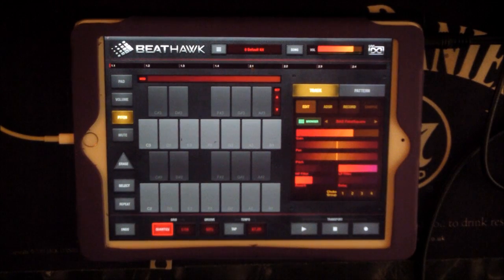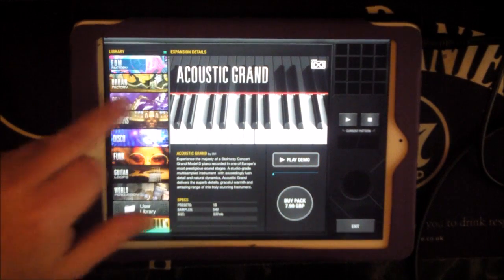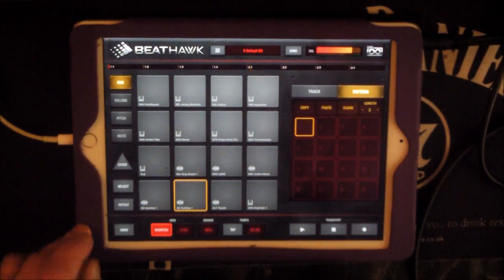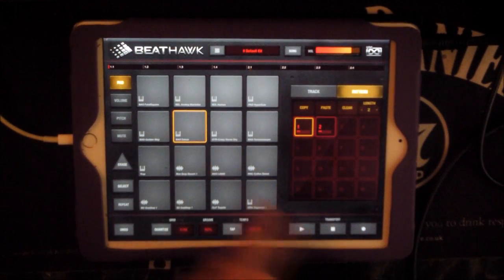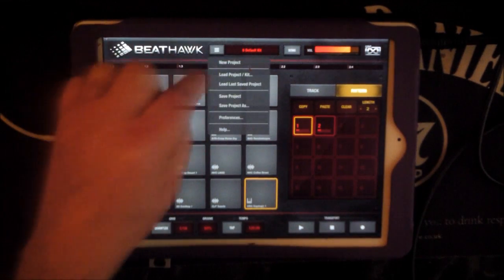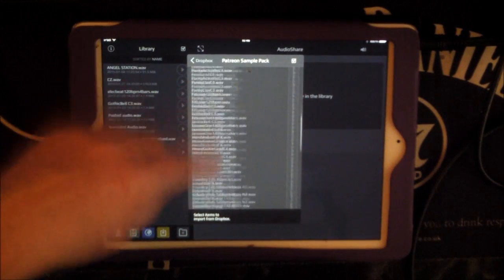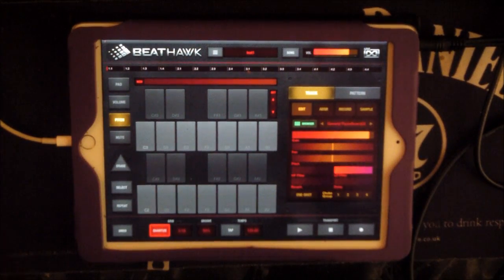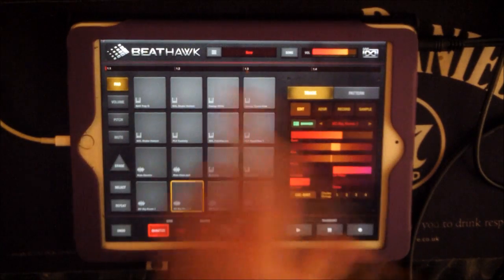BeatHawk by UVI The Epic Guide for iPad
You can get BeatHawk here at the app store.